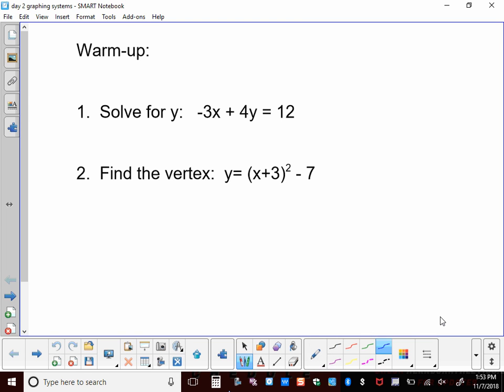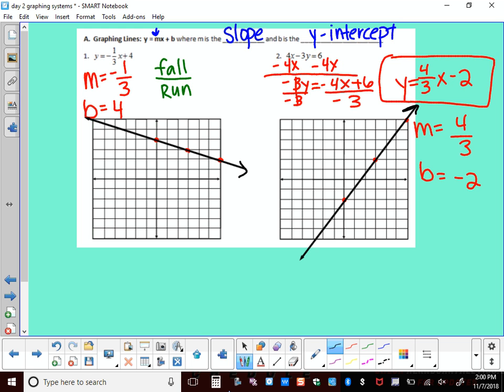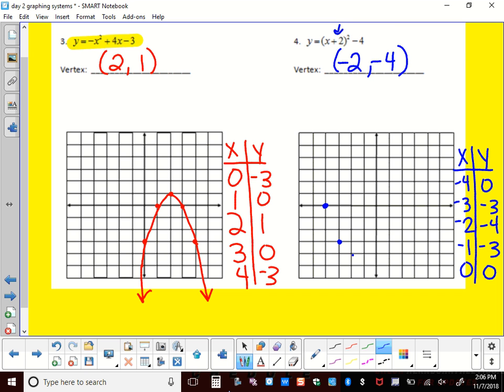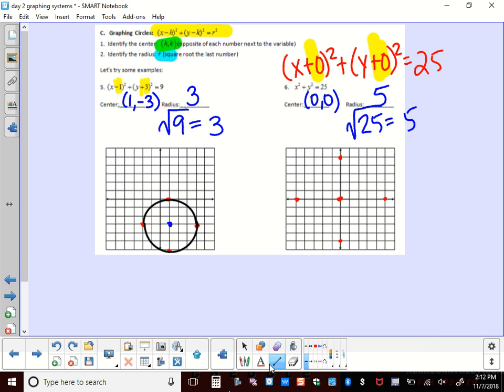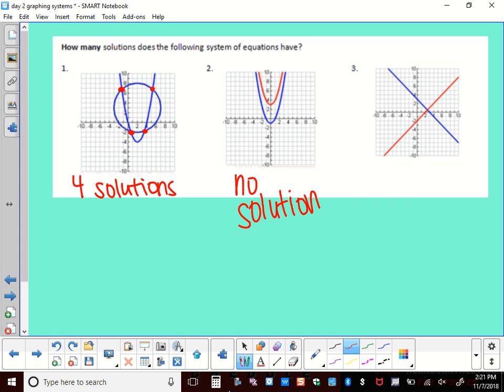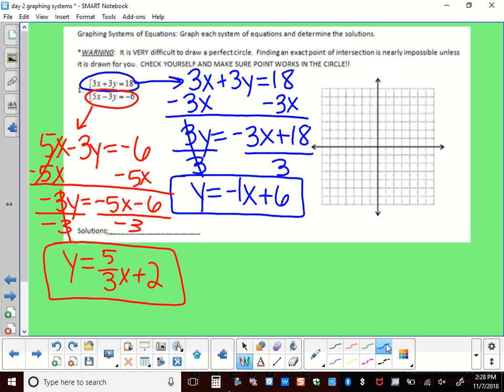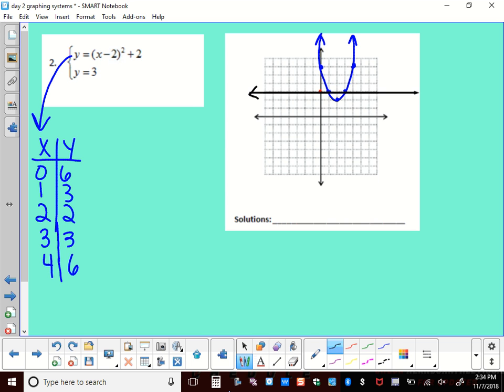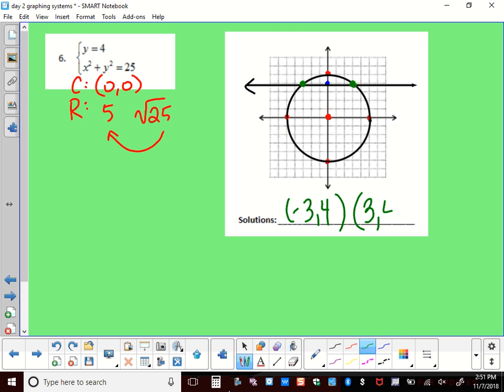Day 2- Graphing Lines, Quadratics, and Circles